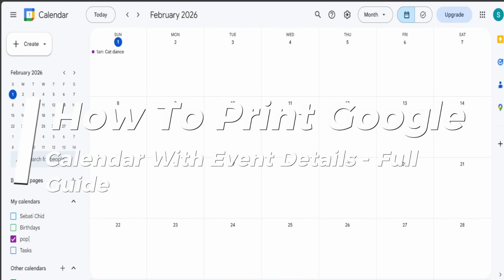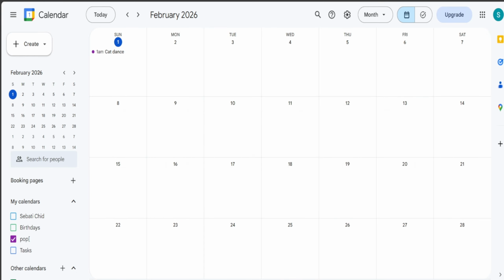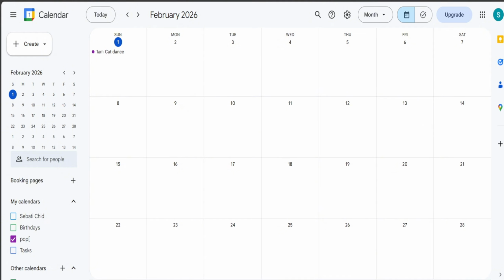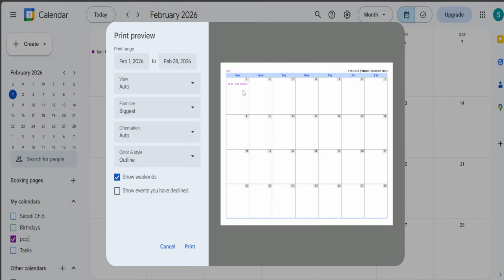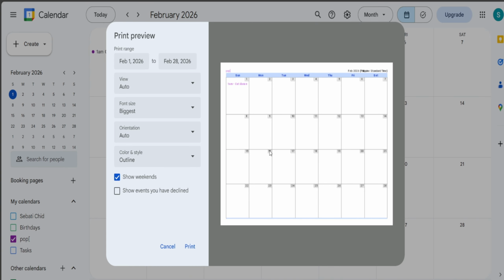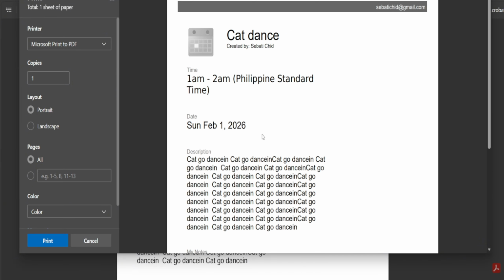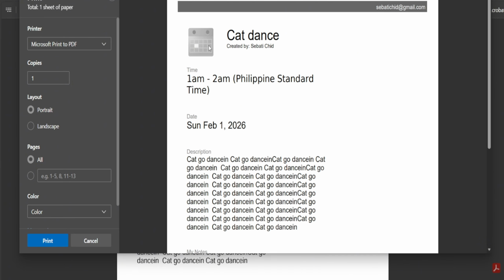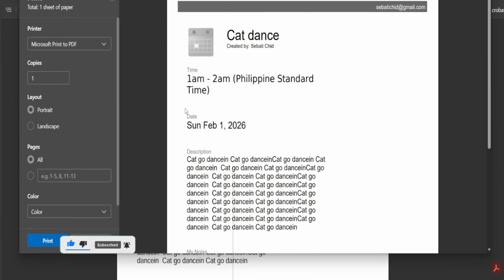How To Print Google Calendar With Event Details - Full Guide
In this video I show you how to print Google Calendar with event details - full guide.